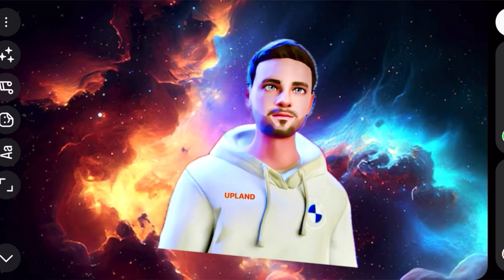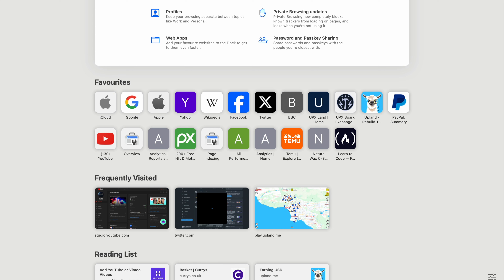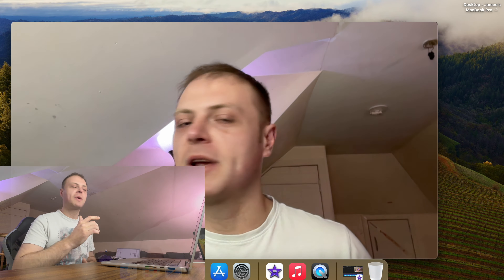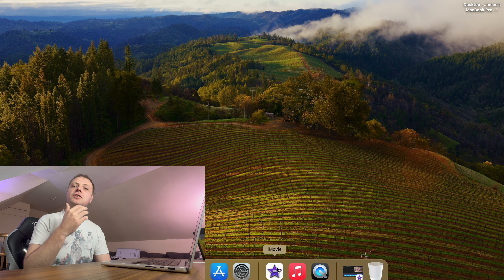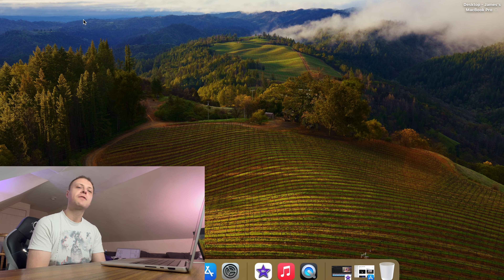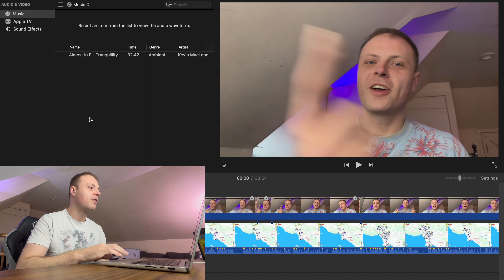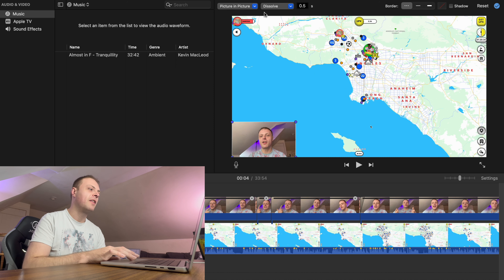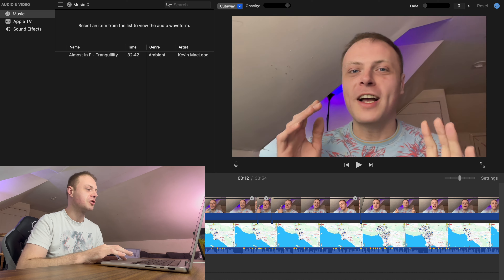How I EDIT video's for METAVERSEMILLEN!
In this video we go through the power of the M2 MACBOOK PRO and how it handles my Youtube Workflow. Using iMovie I have managed to edit over 200 4k videos without it crashing once.

It's so nice to know you have the power of the M2 in such a new design so come along and watch me edit an episode of MetaverseMillen. The amazing community I love to interact with and invest to grow my returns.

Merry Christmas 🙌🎄